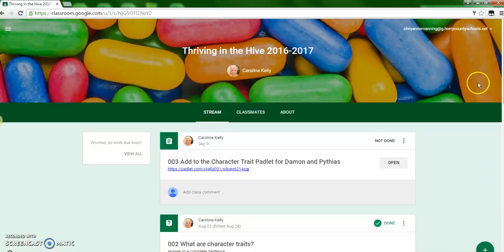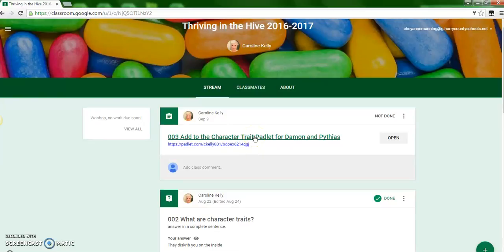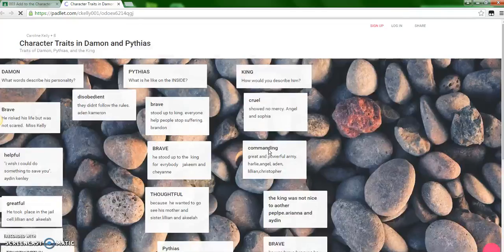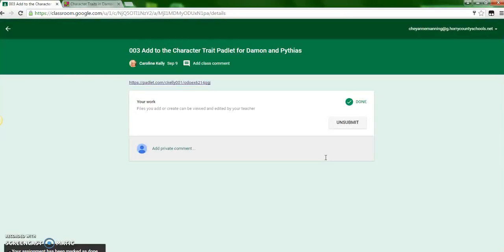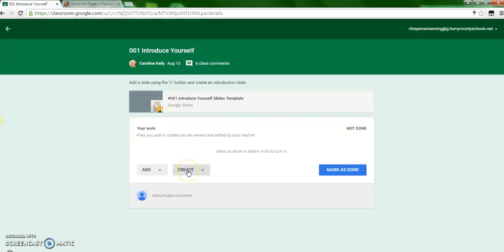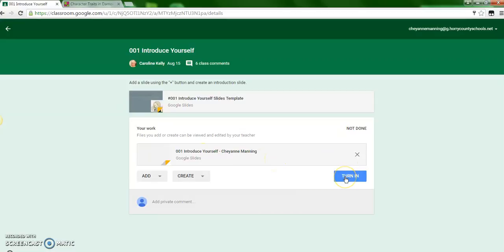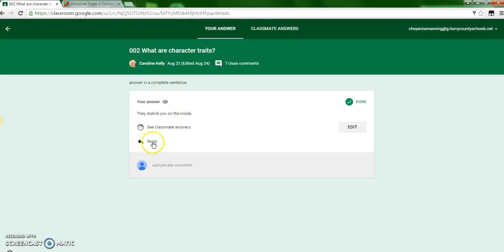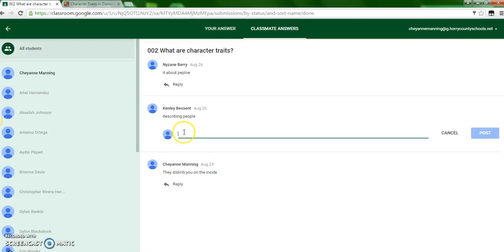Google Classroom Overview 1